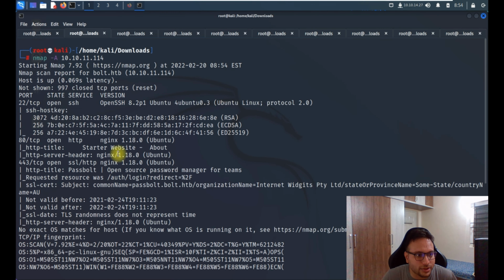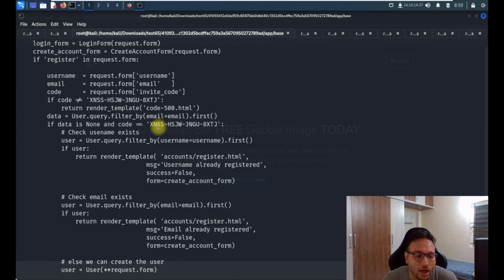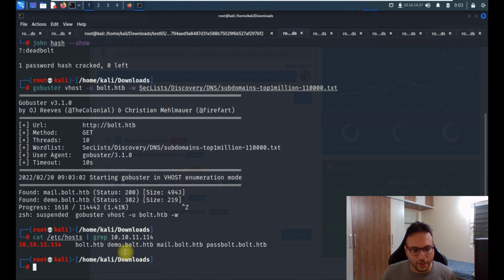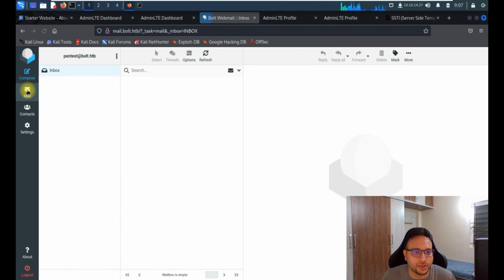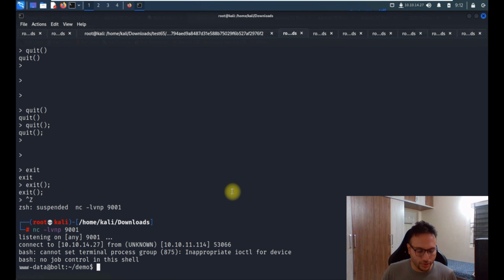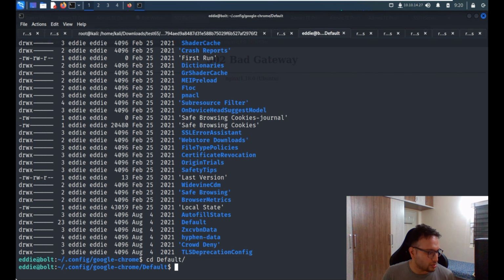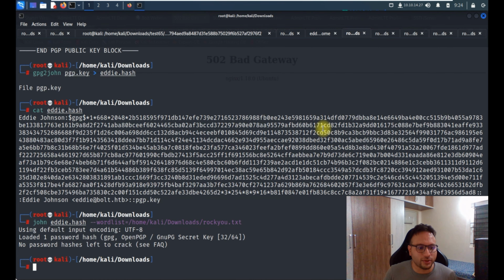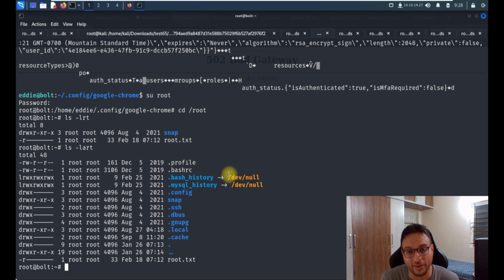HackTheBox – Bolt Walkthrough - In English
Prerequisite
You are required to have a Bolt HackTheBox access .

@SAKSHAM DIXIT